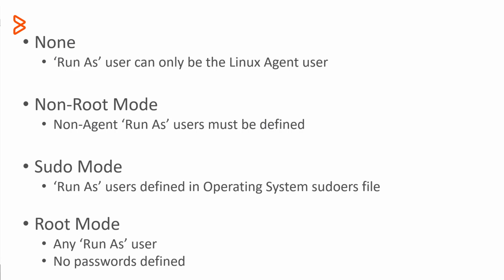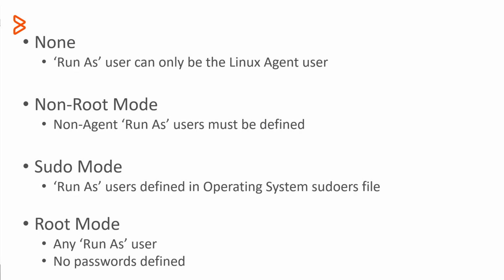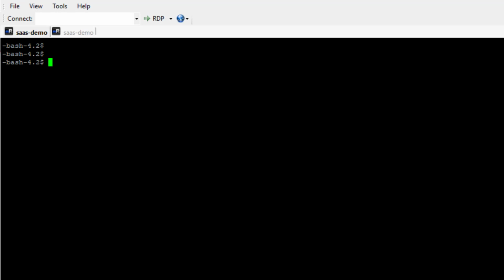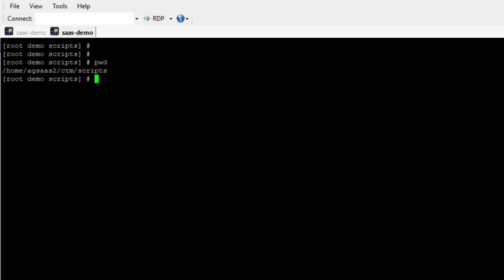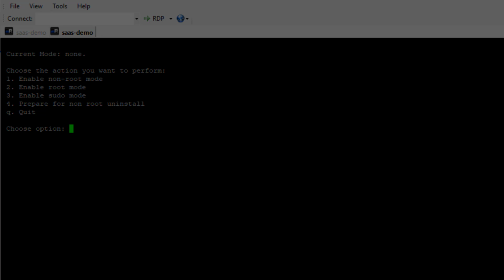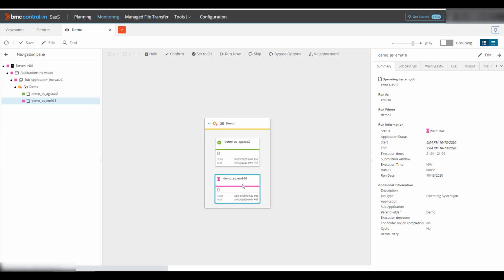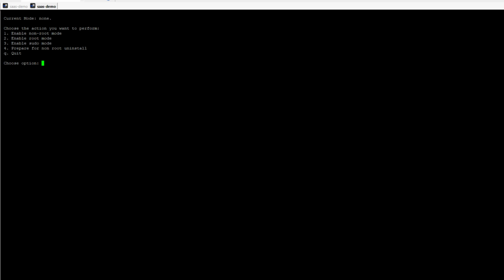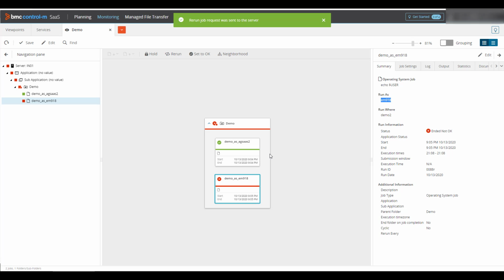BMC Helix Control-M: Understanding Agent modes in Linux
In this BMC Helix Control-M video we will explore the different modes the Agent process can use when running on a Linux host.